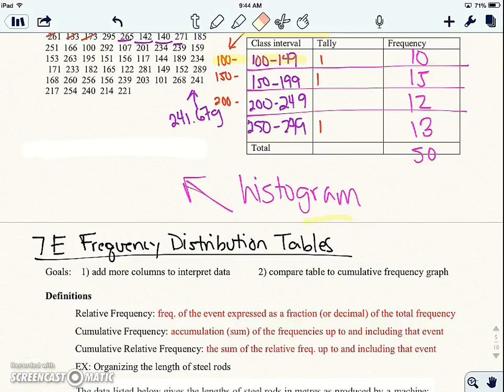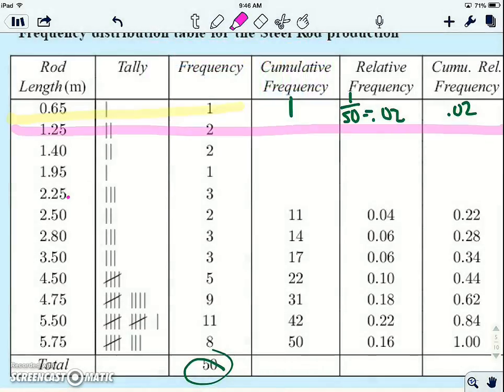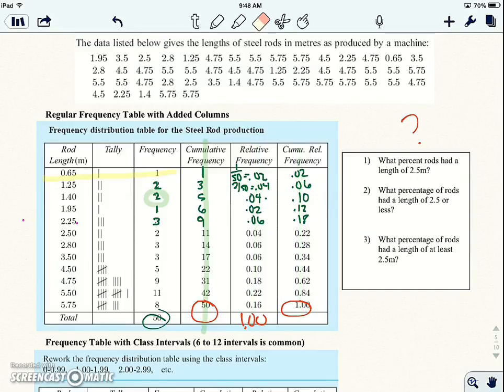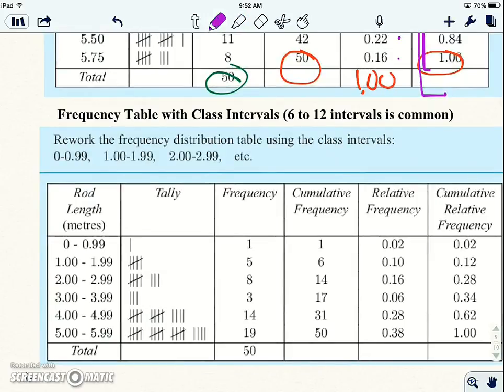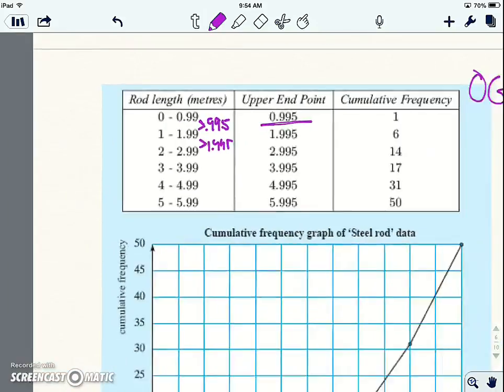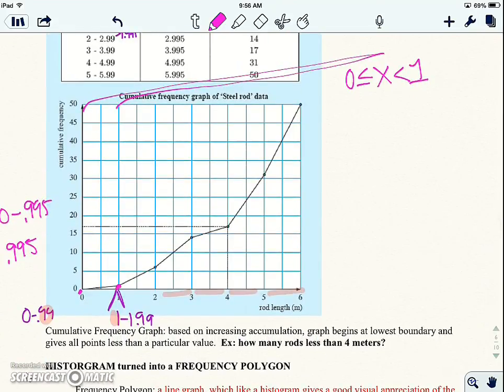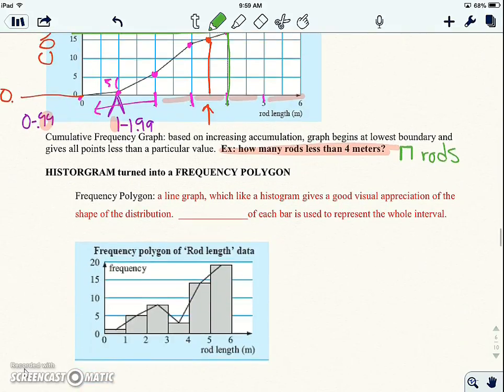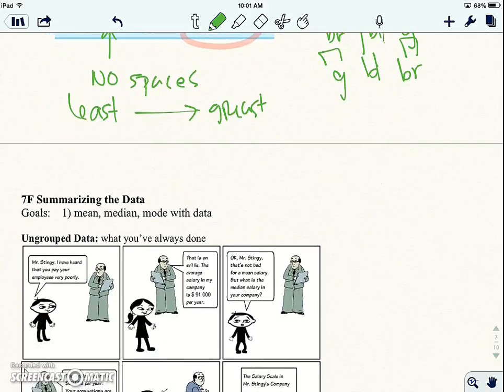descriptive statistics 7E 7F p1